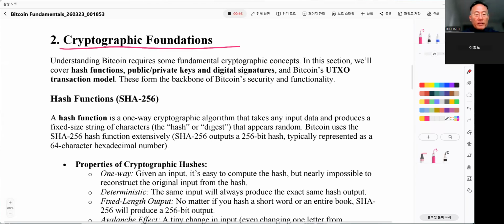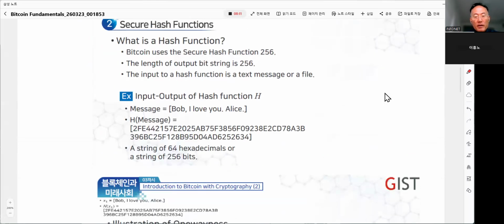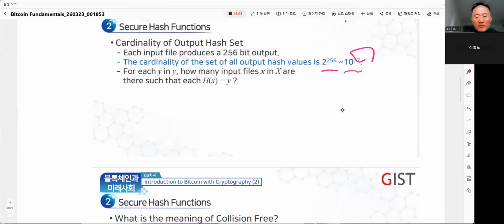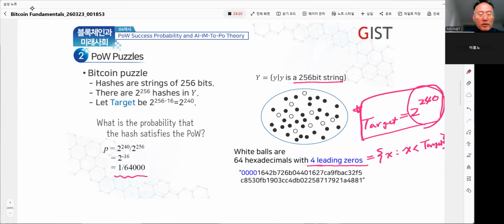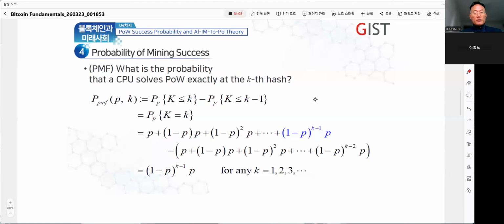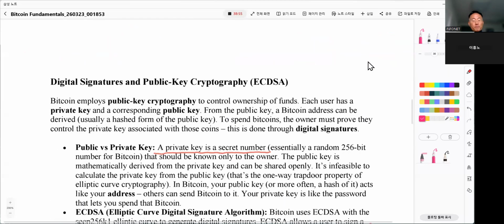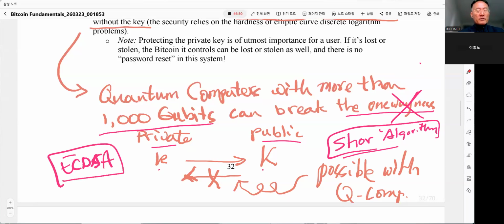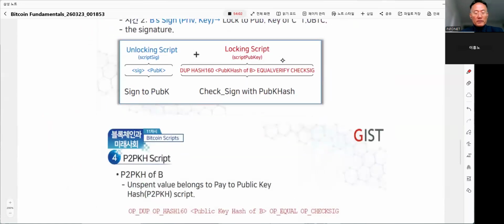[Generative AI and Blockchain 2026] Bitcoin Fundamentals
This is a GIST [Generative AI and Blockchain 2026] Video for a lecture on March, 23rd. It covers hash functions, ECDSA private and public keys, Bitcoin address, Bitcoin PoW, Difficulty, and Probability Distributions for PoW.